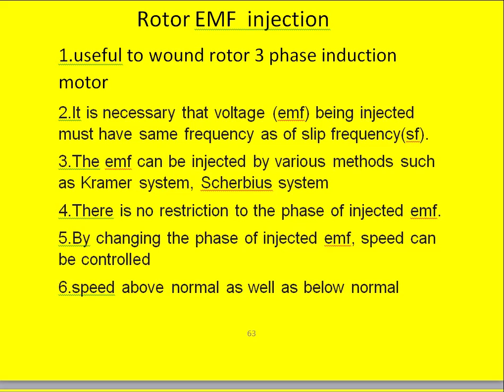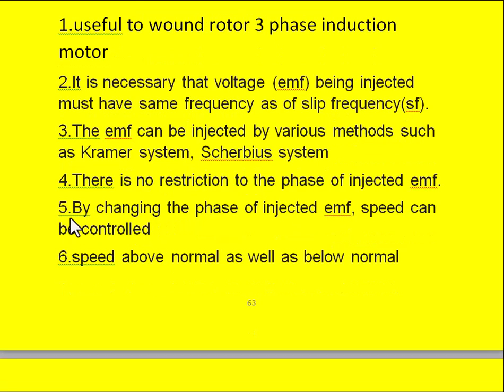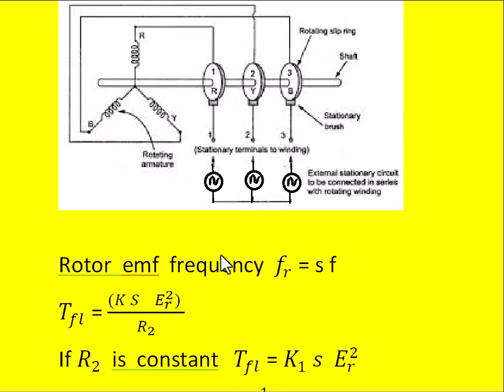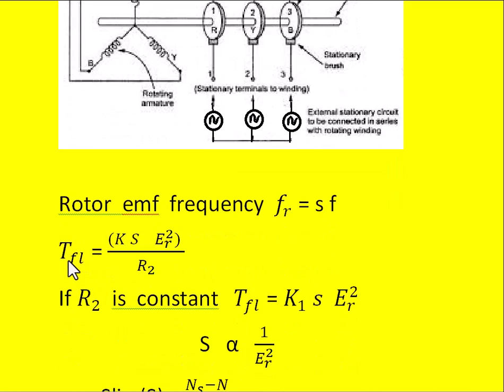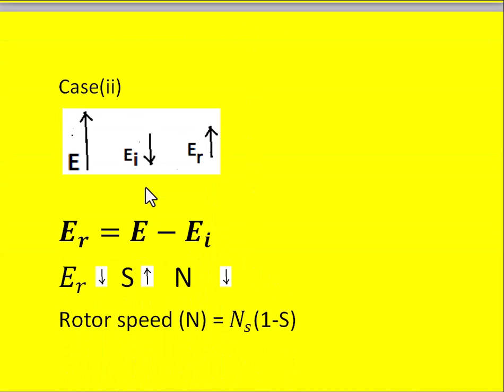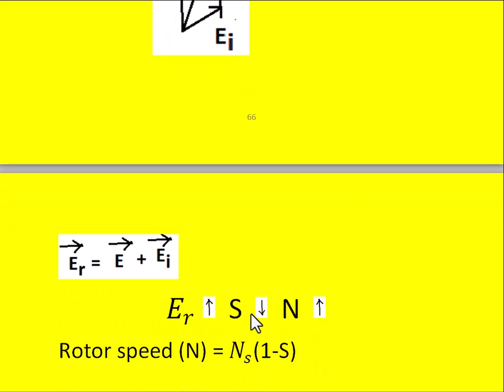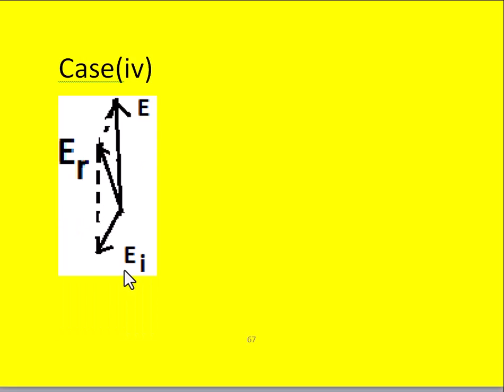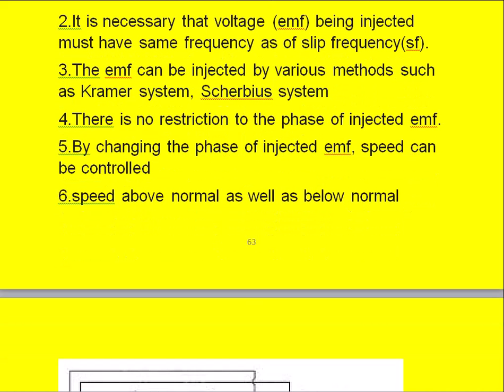Rotor injected Emf method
This video describes the speed control  of 3 phase slip ring  induction motor using Rotor  injected  Emf .The injected emf is obtained  using krammer method or scherbius method .When resultant rotor emf  increases, slip reduces.when slip reduces  rotor speed decreases.similarly when   resultant rotor emf  decreases ,slip increases .when slip increases rotor speed  decreases.
In this video, we explore the innovative techniques and applications of rotor injected EMF, a groundbreaking approach in the field of electromagnetism and energy efficiency.
What You’ll Learn:
Fundamentals: Understand the basic principles of rotor injected EMF and how it differs from traditional methods.
Applications: Discover the real-world applications of this technique in renewable energy, electric motors, and beyond.
Benefits: Explore the advantages of using rotor injected EMF for improved performance and energy savings.
Case Studies: We’ll share compelling case studies showcasing successful implementations and outcomes.
💡 Who Should Watch: This video is perfect for students, engineers, and anyone interested in cutting-edge technology and energy solutions.

📢 Join the Conversation: Have questions or thoughts about rotor injected EMF? Share them in the comments below! We love hearing from you.